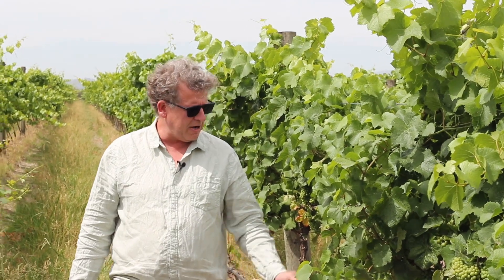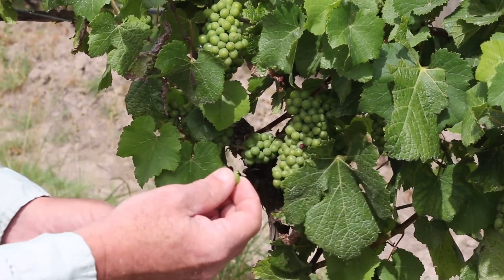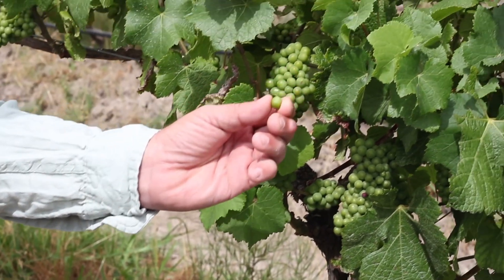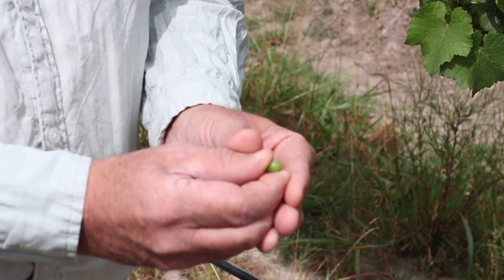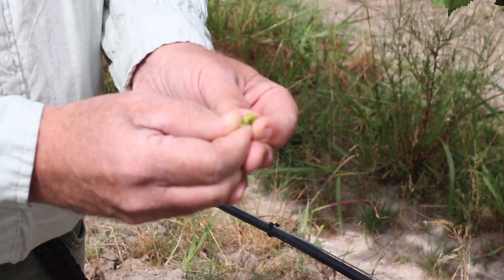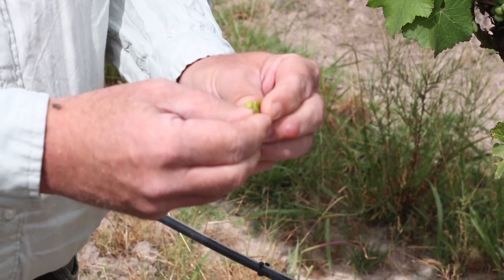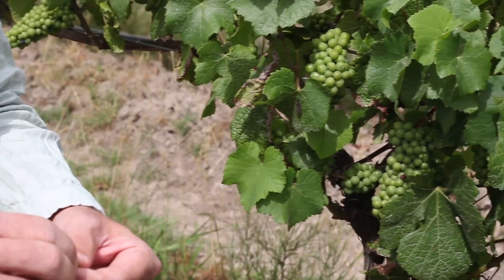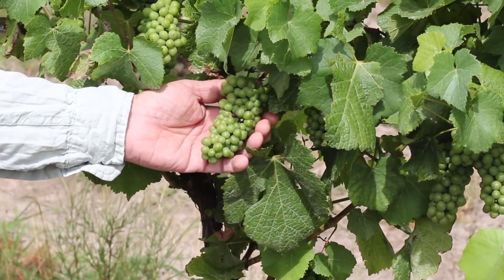Whats happening in the vineyard - Summer 2023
Let us keep you up to date on all the latest news from the vineyard by joining our mailing list